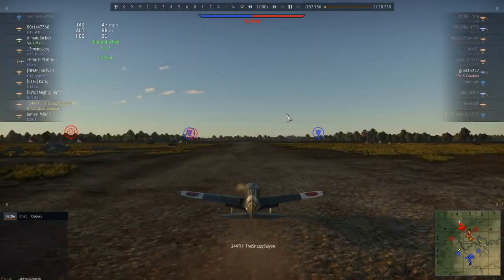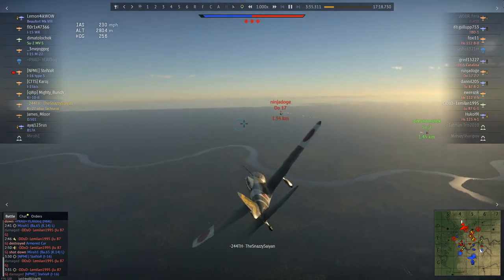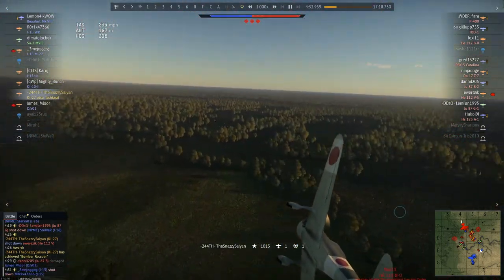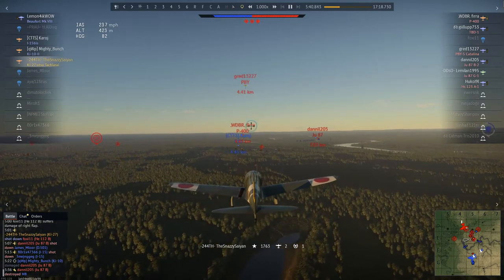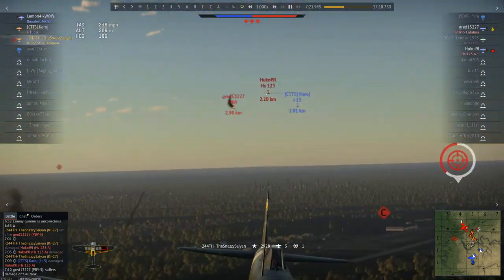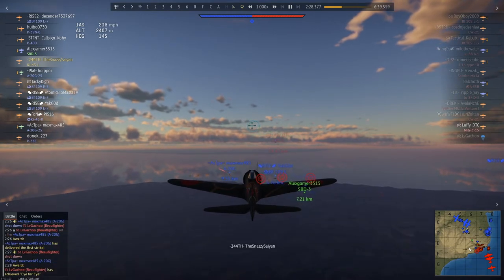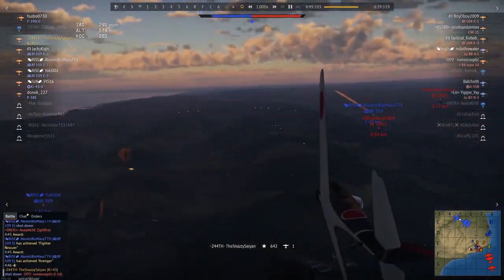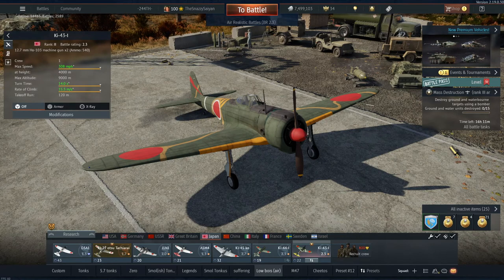Flying Kites - War Thunder Gameplay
The Japanese tech tree features several aircraft that are unparalleled in terms of their agility - most notably the Ki-27 and its successor the Ki-43 aka the Hayabusa. Today I am featuring both vehicles in this video, with this double helping of gameplay.

Both planes demonstrated superiority during the war against China, these Japanese Army Air Force fighters really embody the nation's methods about aircraft design - sacrificing armour and sometimes speed in favour of unmatched agility. Their strength in this category makes them some of the best turn fighters in the game!